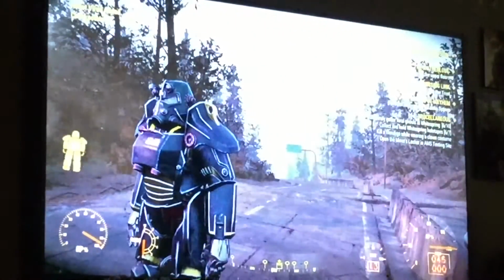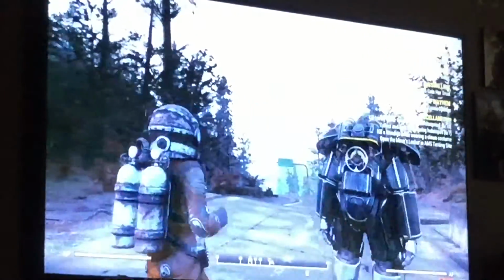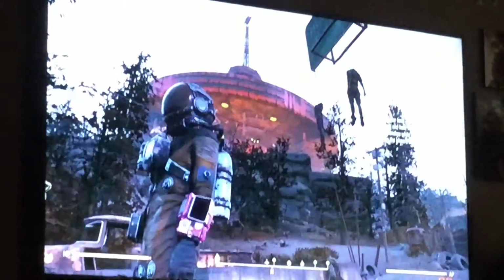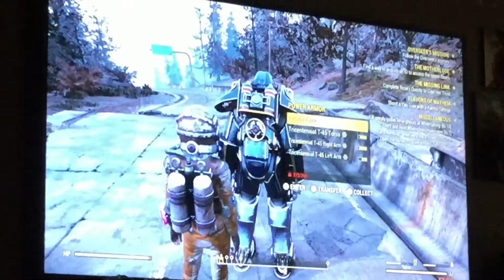Watch Me Play: Fallout 76 Part 32 Finding The Missing Ingredients For Nukashine (Xbox One)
I’m showing you guys my Power Armor that Ross made me. It’s made out of Tricentennial Paint, and it’s 100% strong. Also I did show you guys my Pink Pip-Boy 2000 Mark VI from Atomic Shop. Also I’m finding the missing ingredients for the Nukashine. That is the part of the Wasted On Nukashine quest. My Xbox Live gamertag is teentym14. Also I will do Survival Mode sometime later on.

Check out on the first part of Wasted On Nukashine quest in the link.